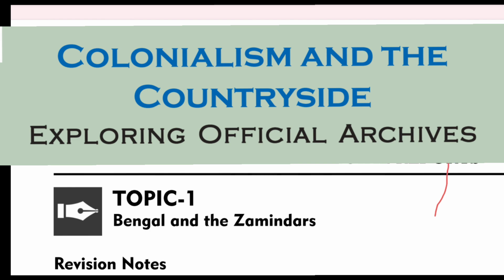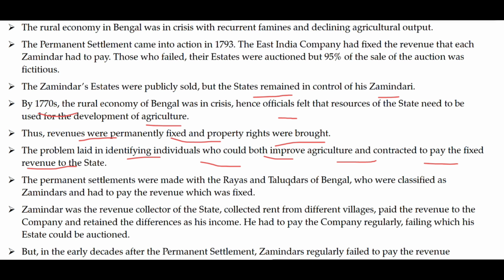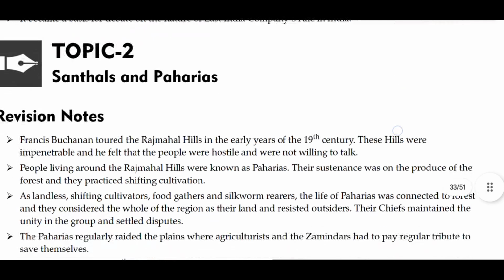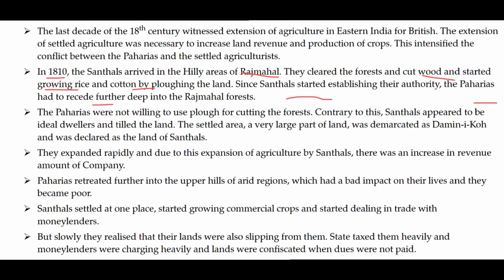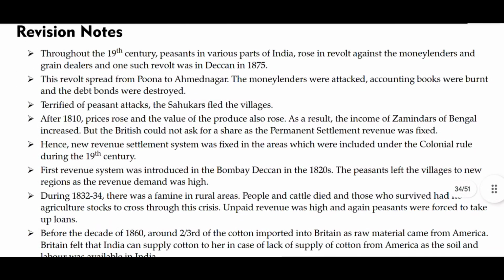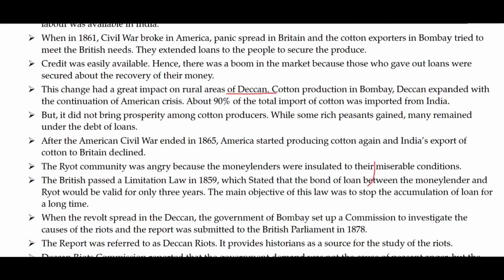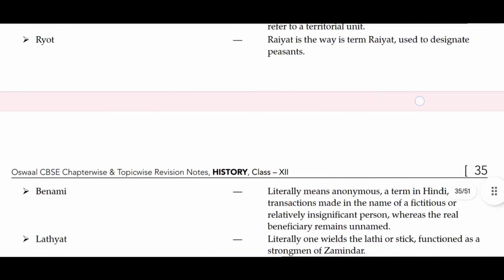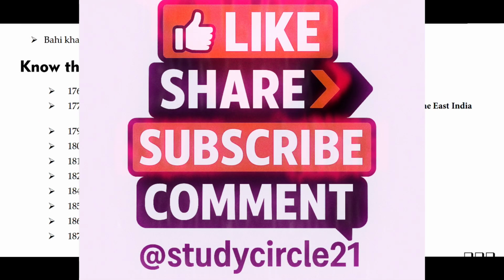COLONIALISM AND THE COUNTRYSIDE| CH-9|CLASS 12TH